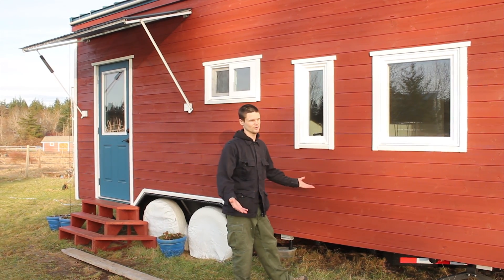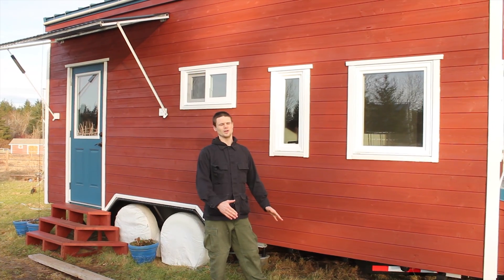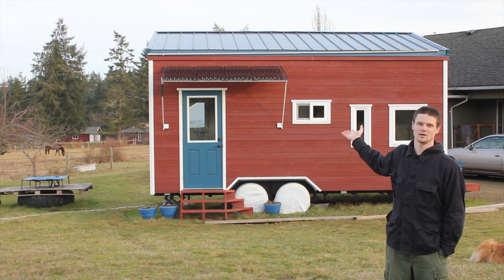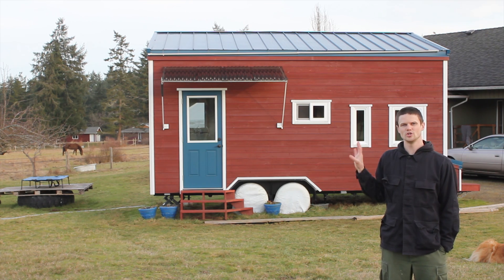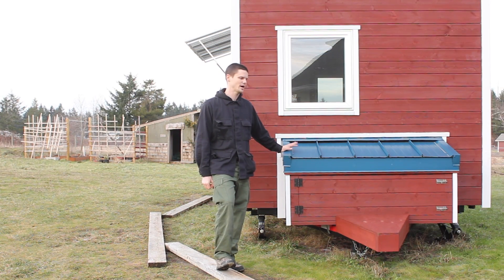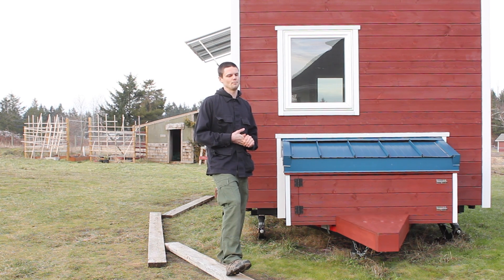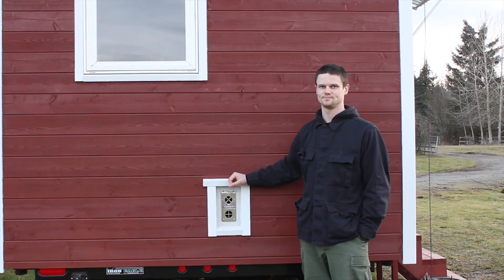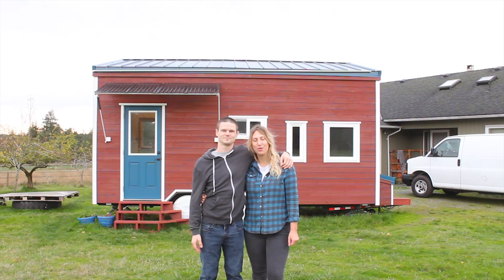Tiny House On Wheels Technical Specs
Some physical details about our tiny home as well as some talk about building techniques.

♫Track: Solar Flares